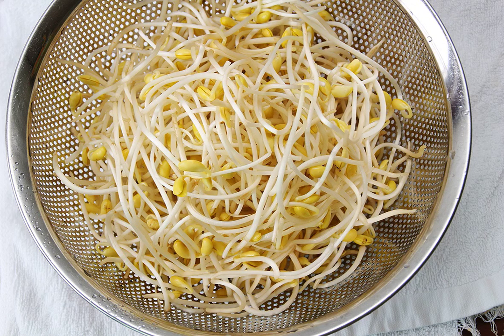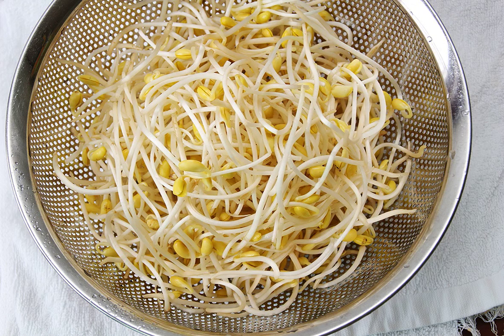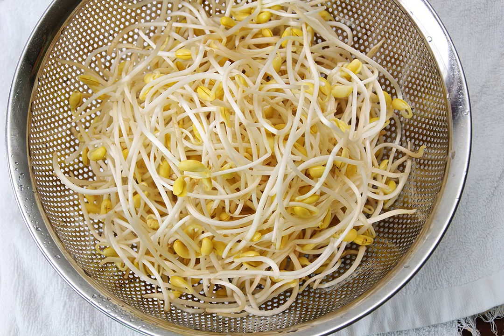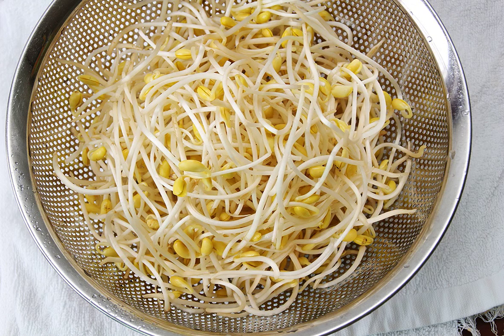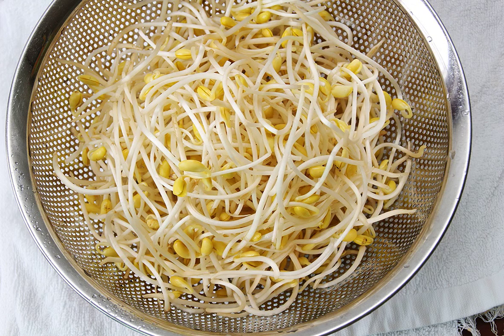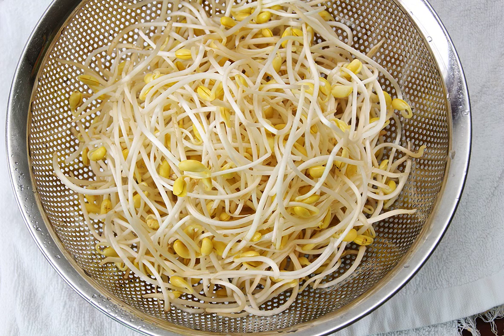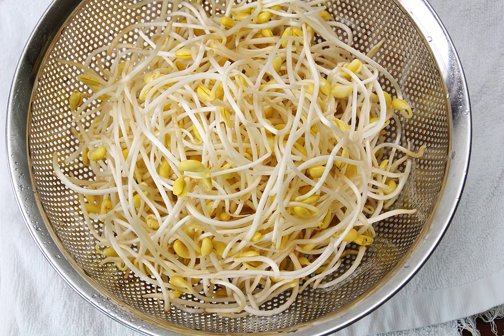Kongnamul | Wikipedia audio article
This is an audio version of the Wikipedia Article:
Kongnamul

SUMMARY
Soybean sprout is a culinary vegetable grown by sprouting soybeans. It can be grown by placing and watering the sprouted soybeans in the shade until the roots grow long. Soybean sprouts are extensively cultivated and consumed in Korea.